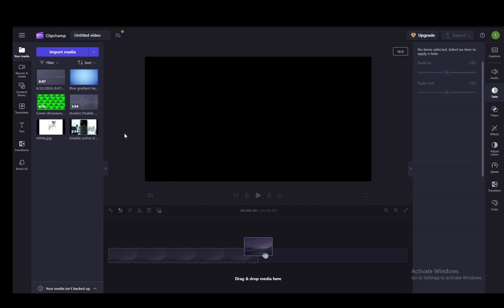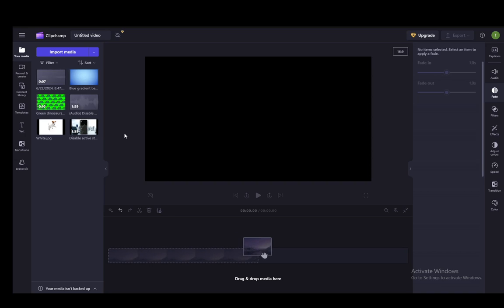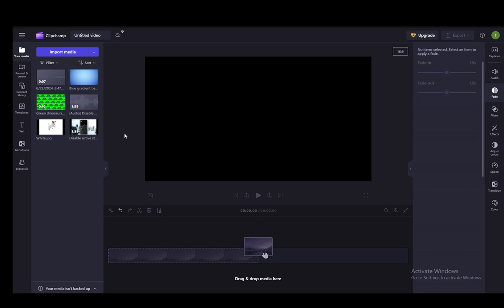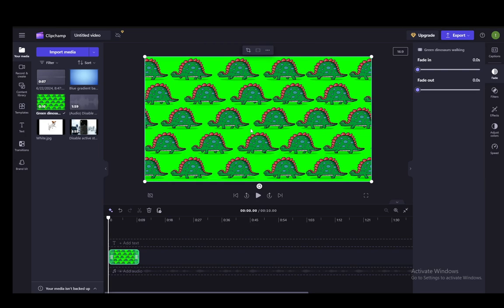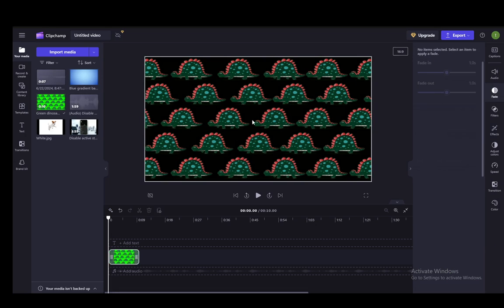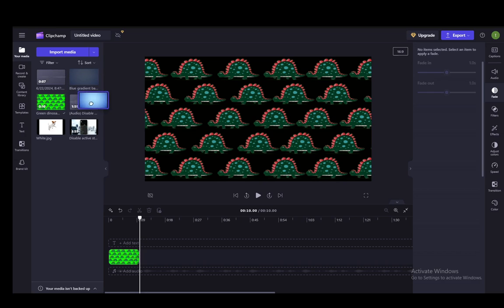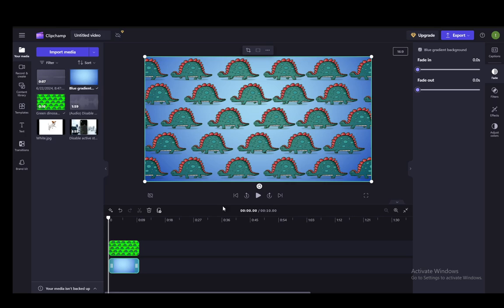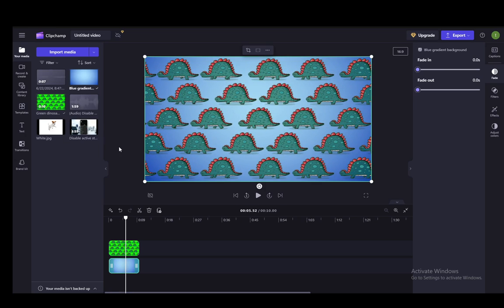How To Add Background Image In Clipchamp Tutorial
Today we talk about add background image in clipchamp,clipchamp video editing,clipchamp tutorial,change video background,how to change video background